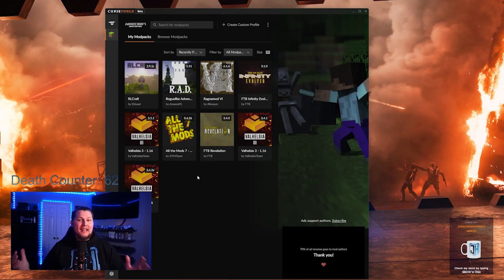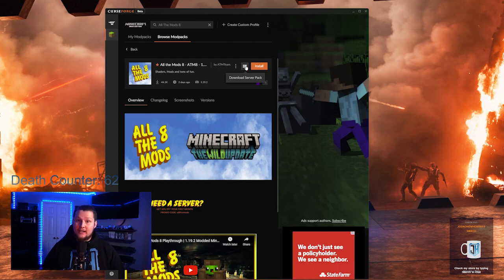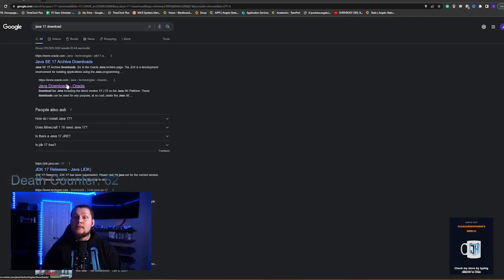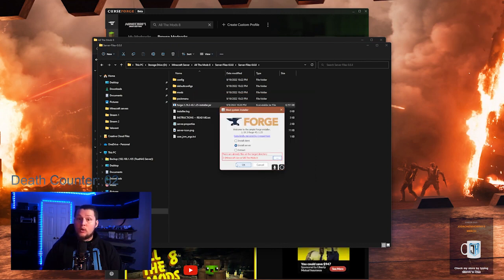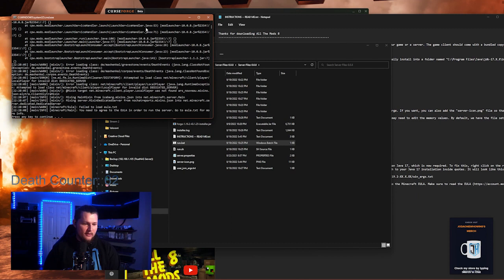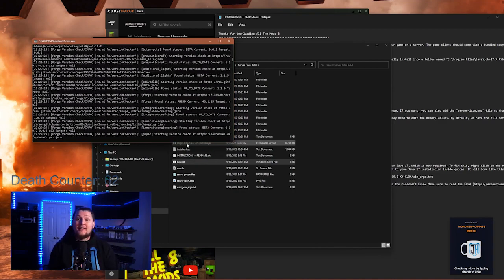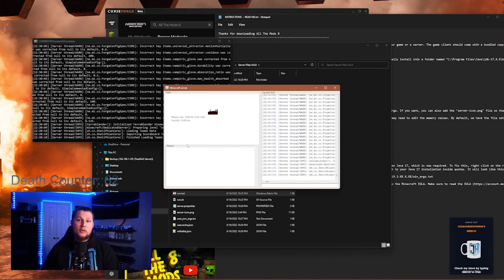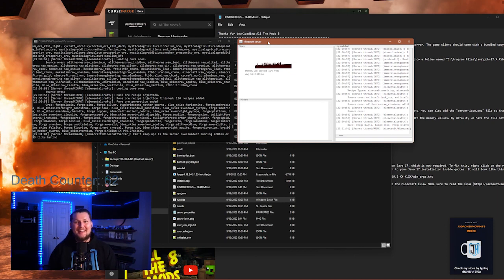How to Make an All The Mods 8 Server | Modded Minecraft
All the Mods 8 dedicated modded Minecraft server for you and your friends to play on!  I am trying to hit 500 Subscribers by the end of the year so any support would be greatly appreciated!

I recently started a project where I run these modded Minecraft servers free of charge for anyone to join!

Steps:
1. Go download the Feed The Beast App.
2. Find the Modpack in the Browse menu.
3. Click on it then select Versions.
4. Put the file in a folder and then install Java
5. Run the installer.
6. Double click the run.bat.
7. Accept the EULA
8. Look into port forwarding.
9. Give your friends your public IP.